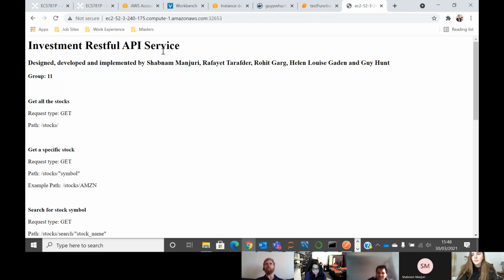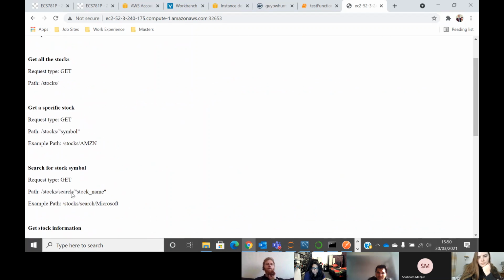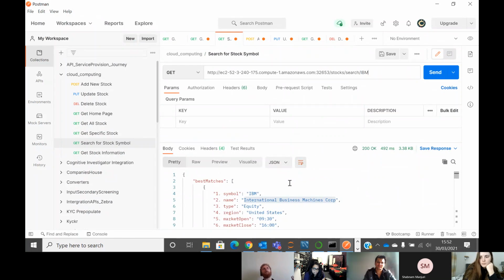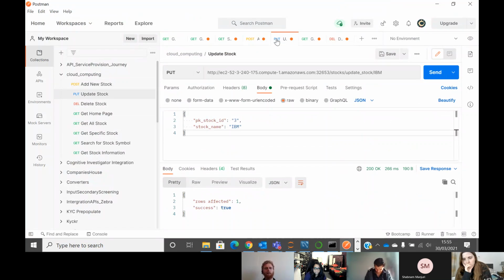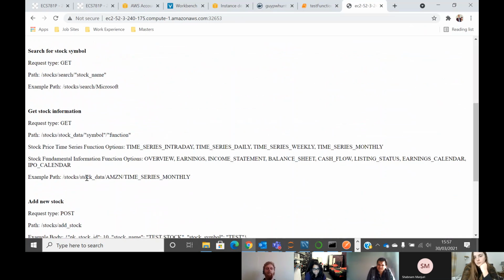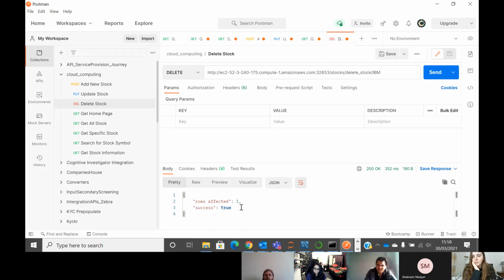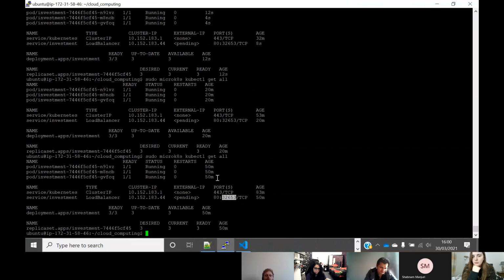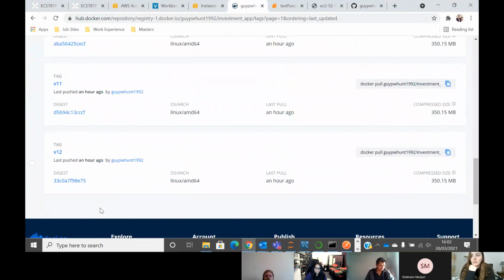Cloud Computing Coursework